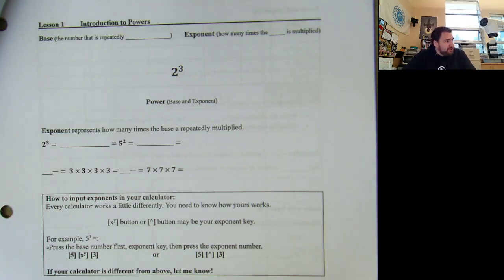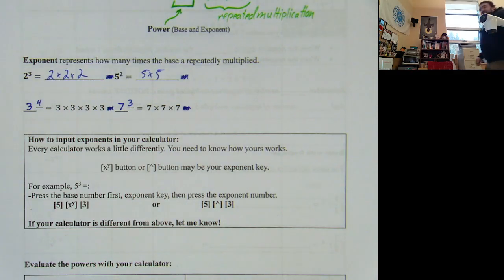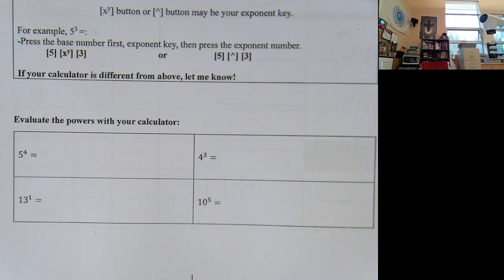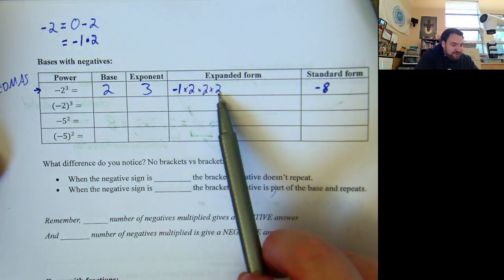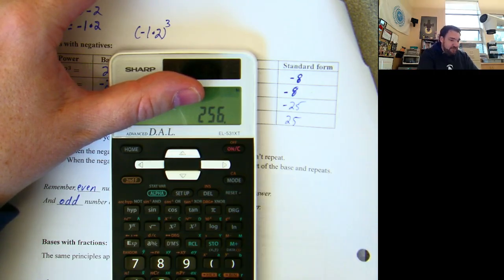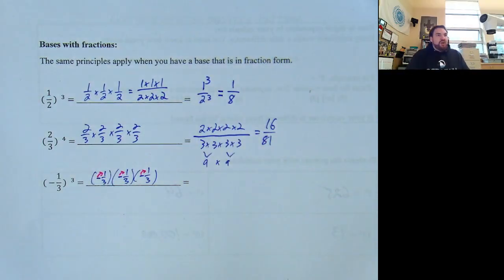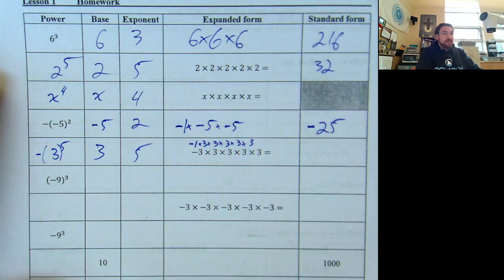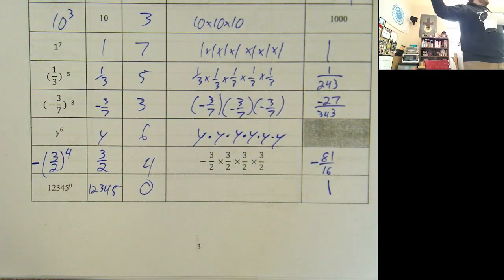2025 10 08 Math 9 B